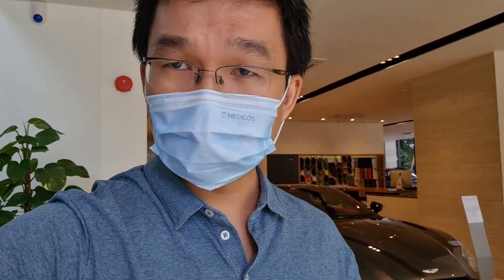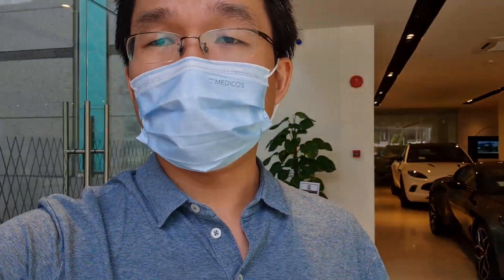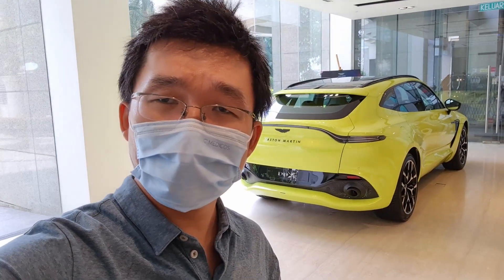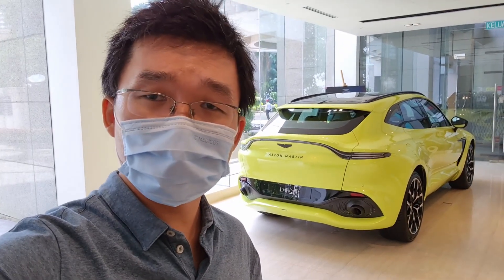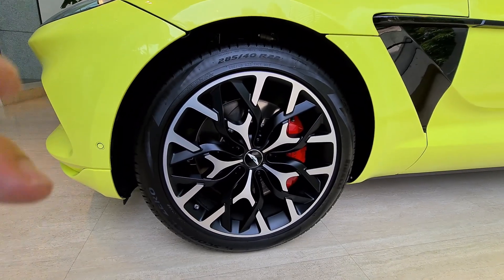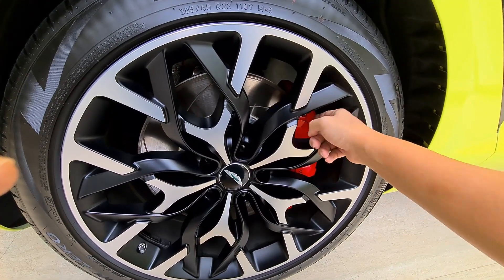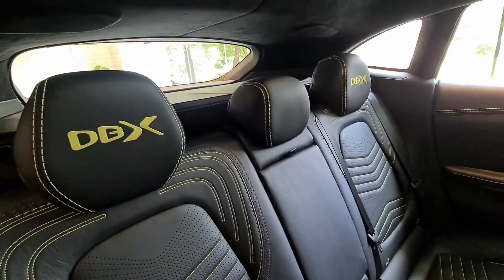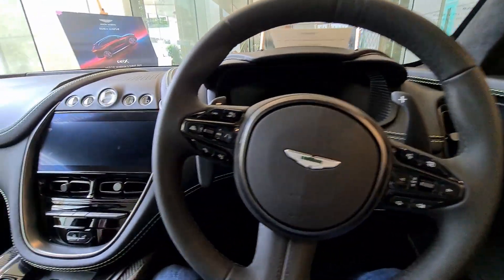Bright colours make the Aston Martin DBX stand out even more than it already does | EvoMalaysia.com